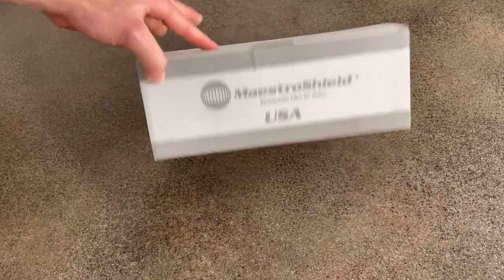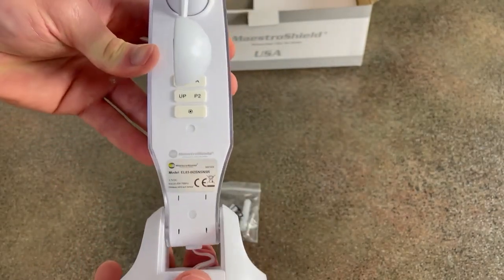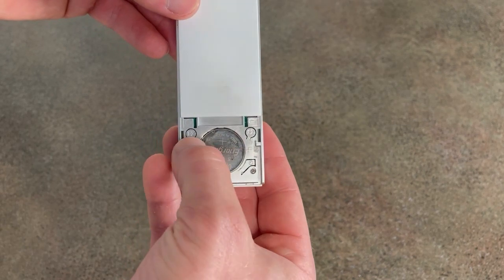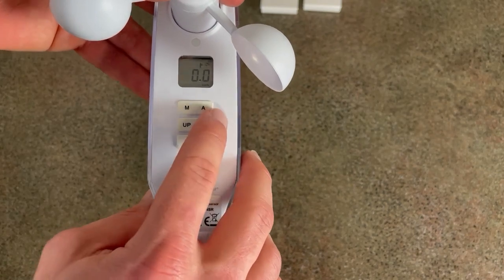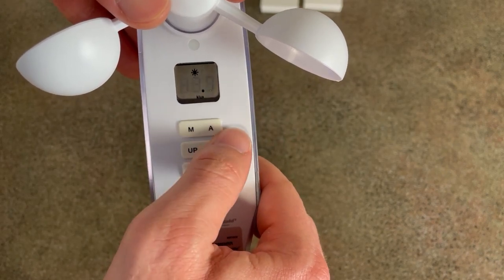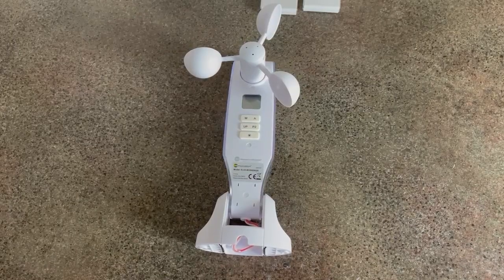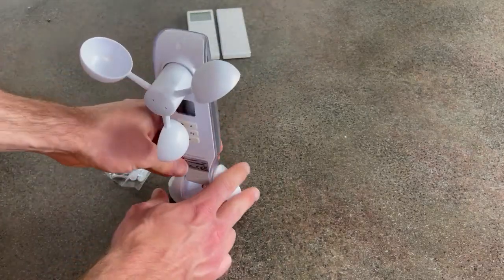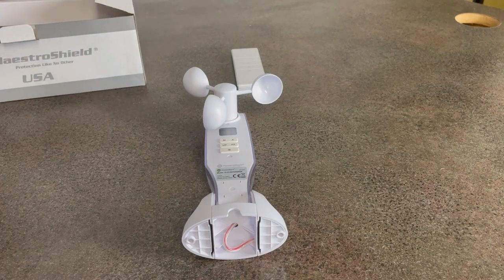Wind Sun Sensor (BDSNSNSR) Guide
A step-by-step guide on MaestroShield's Wind Sun Sensor and how to Pair, Set Limits, and Mount the sensor properly.

Timestamps:
0:00 Unboxing and Charging
2:14 Motor Compatibility
3:04 Pairing Sensor
5:06 Setting Values
8:06 Notes on Values
9:02 Lux and Km/h Explanation
10:22 Mounting